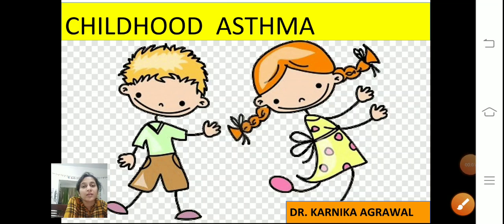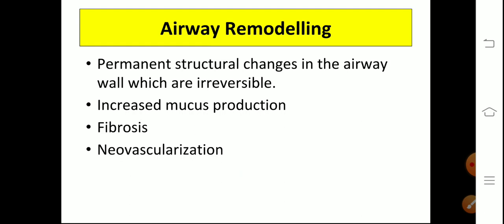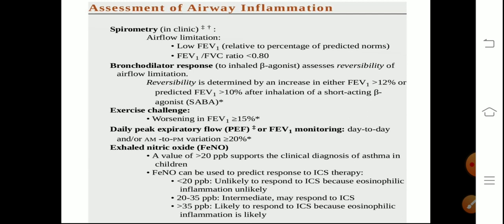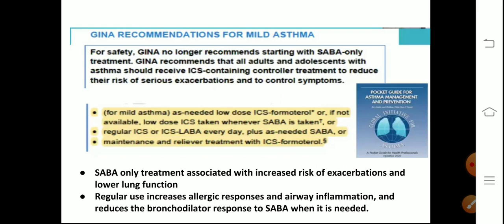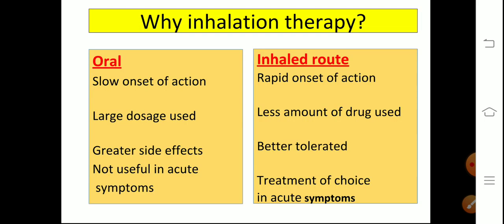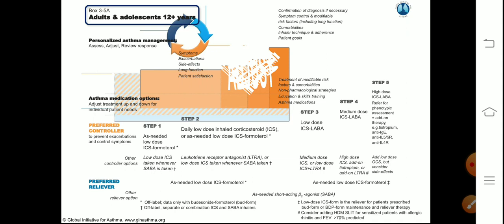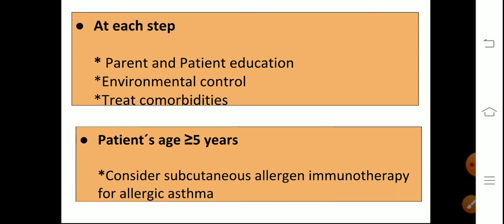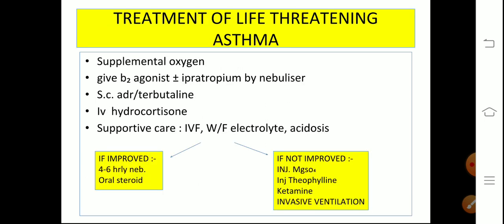Childhood Asthma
Online class by Dr Karnika Agrawal on 25 april 2020